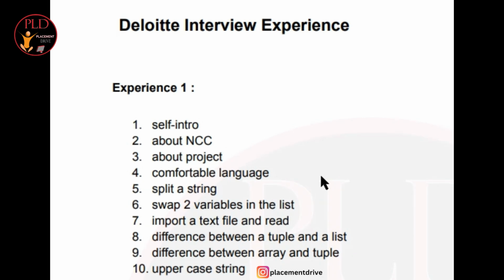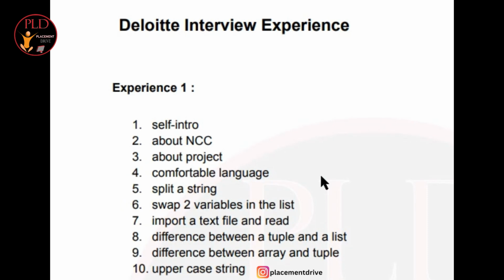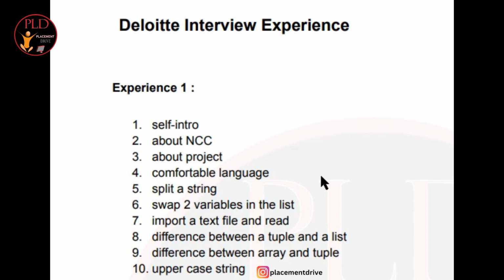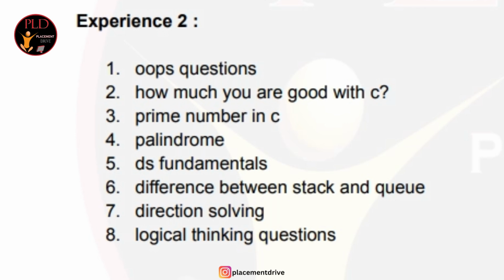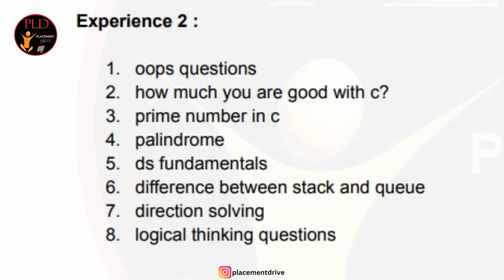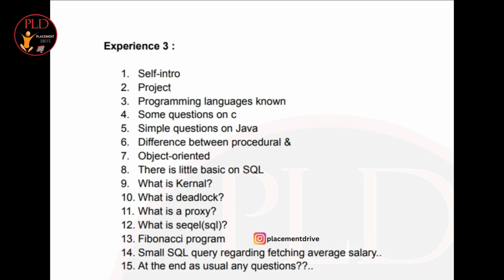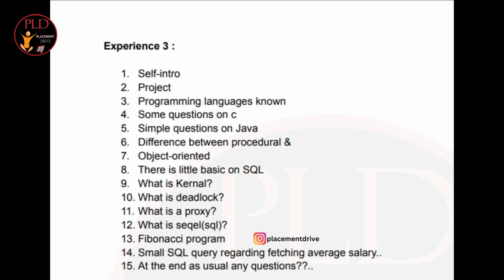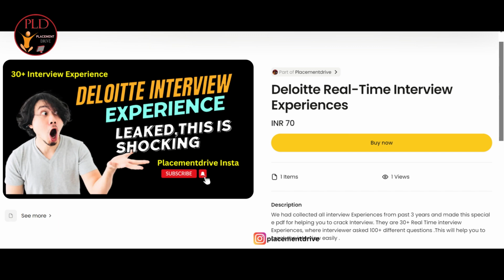30+ Deloitte Interview Experiences | 2024 Latest Updates & Key Takeaways | Placementdrive